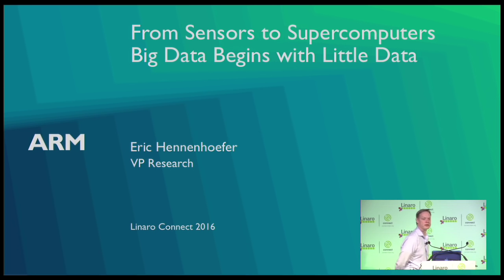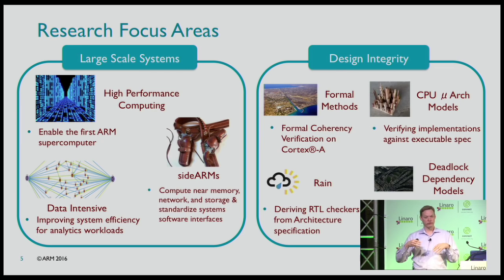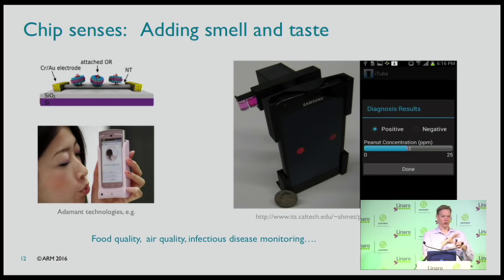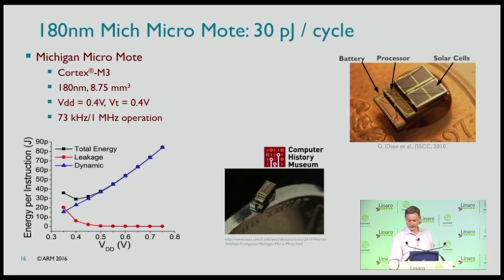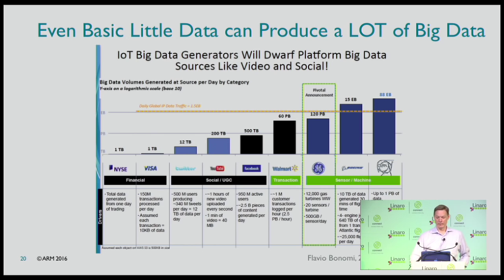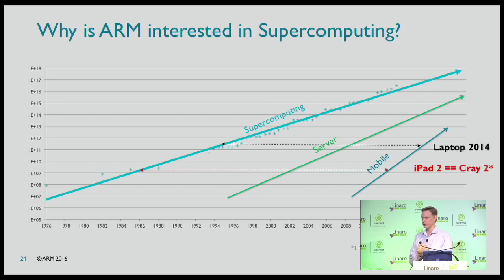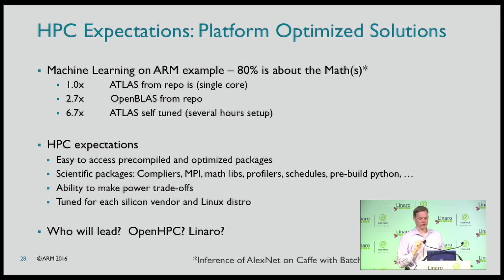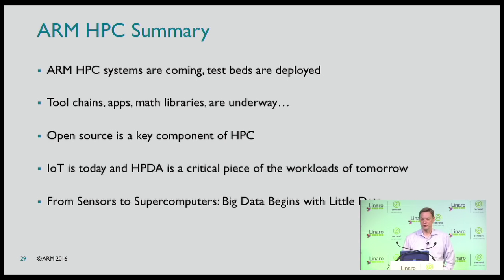BKK16-100K2: Eric Hennenhoefer, ARM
Keynote presentation from Eric Hennenhoefer, ARM